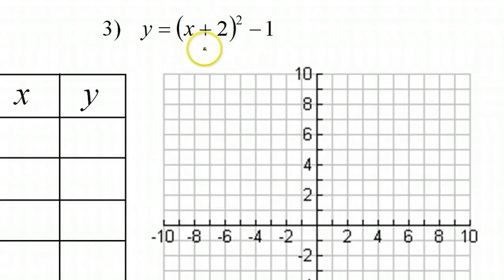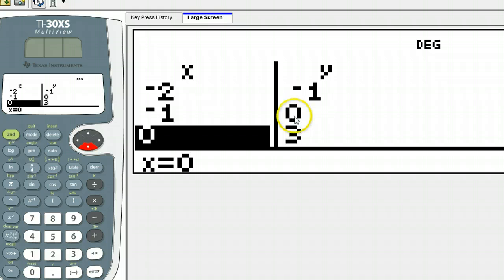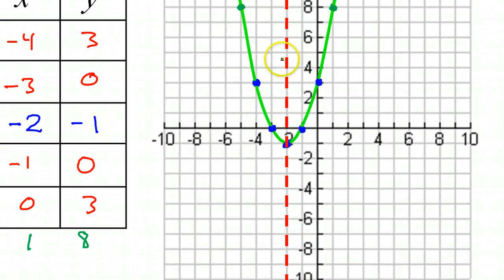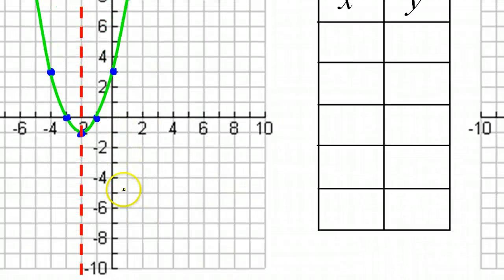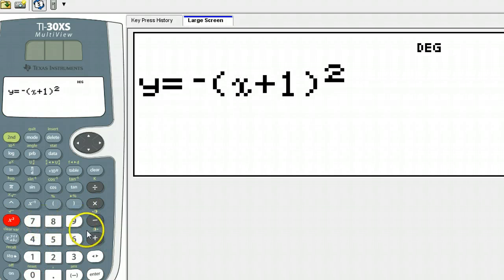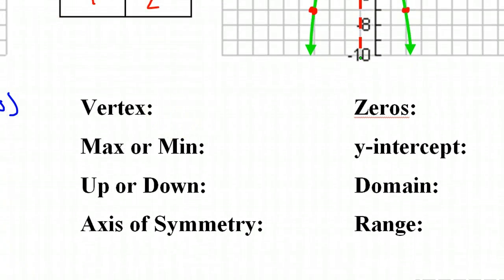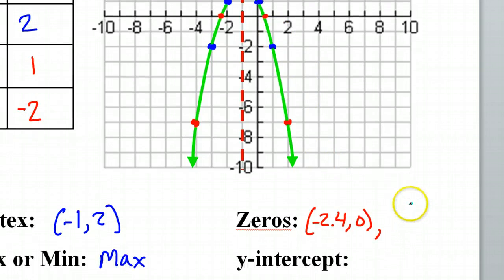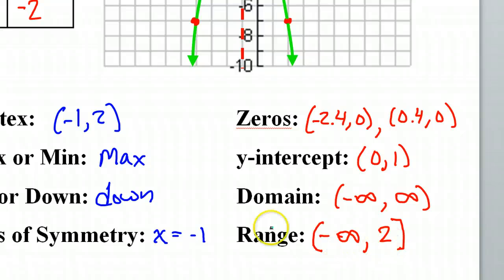Day 3 HW #3 and #4 Graphing Quadratic Functions (Parabolas) in Vertex Form